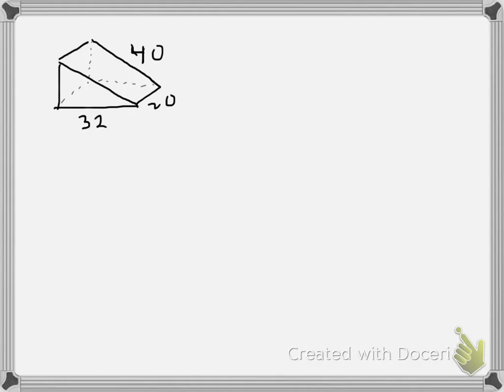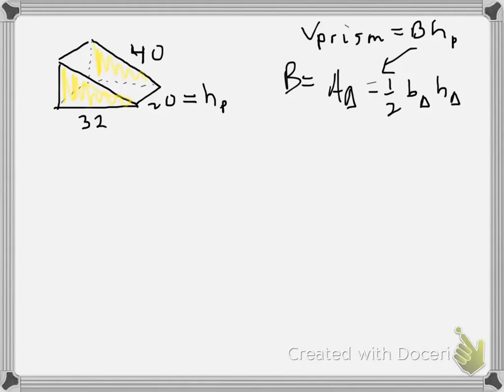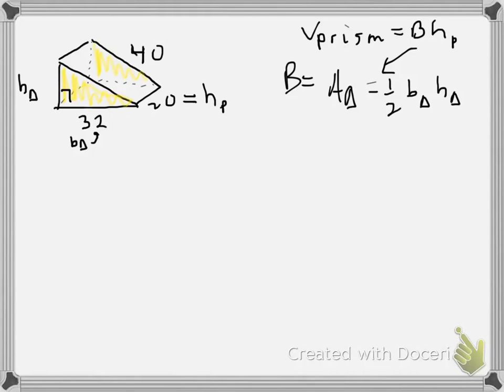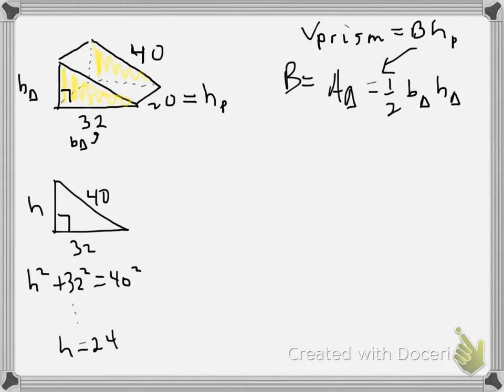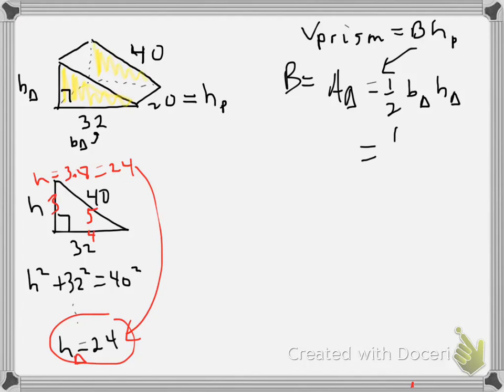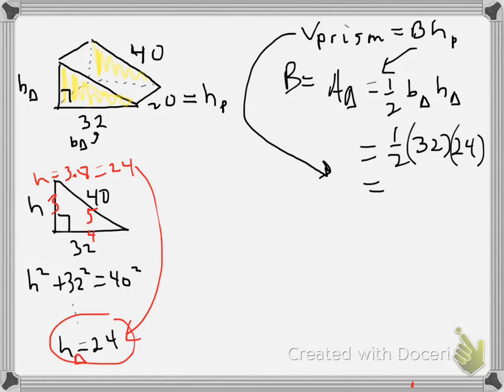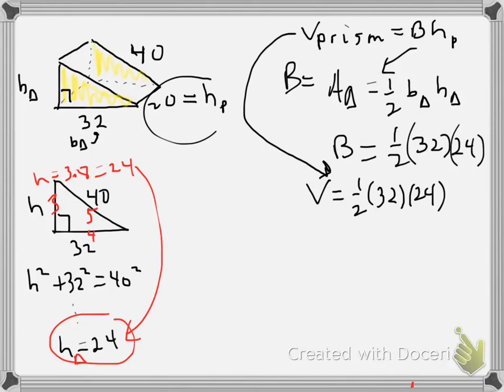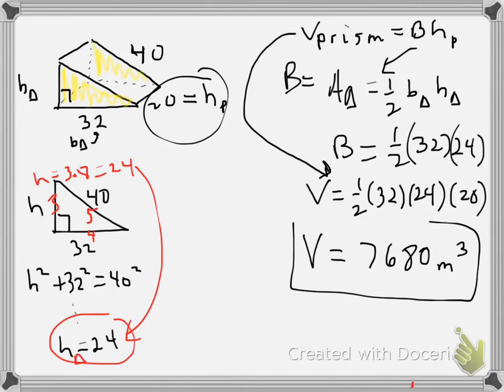Surface Area Volume Test Corrections Q4